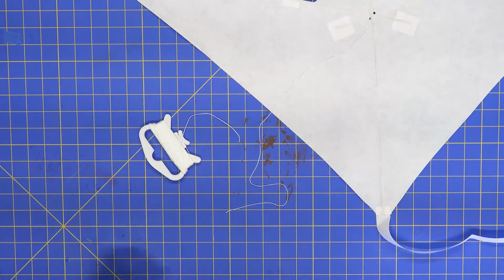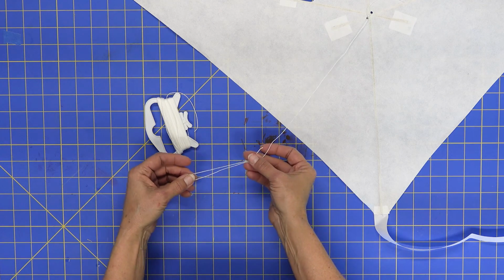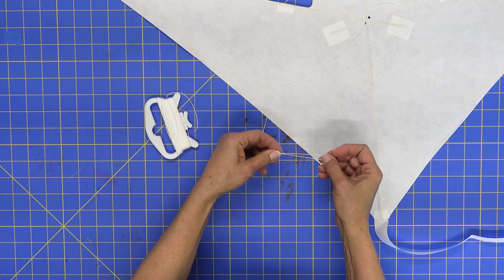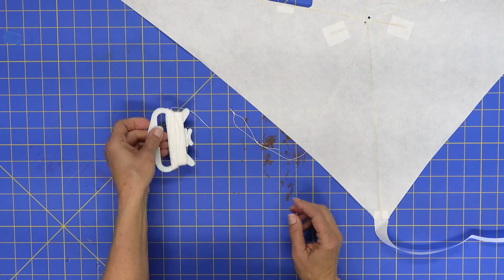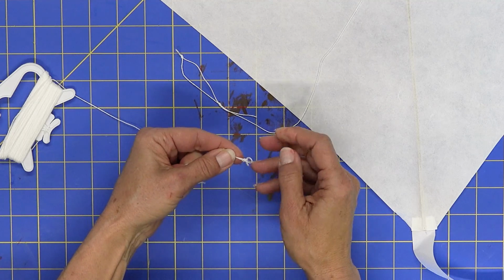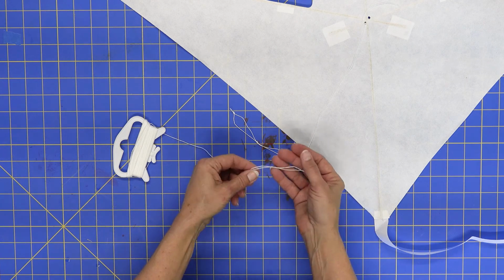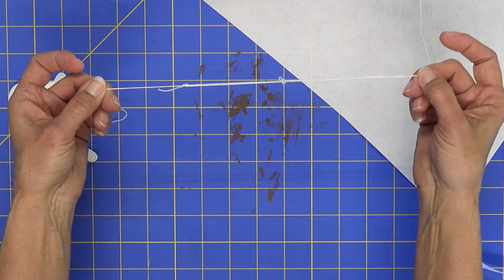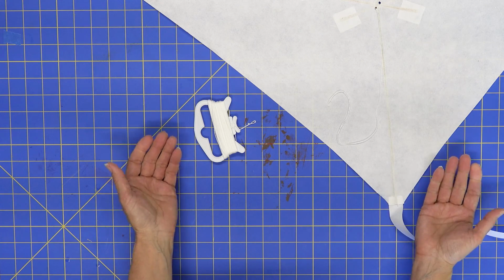kitekits.com Kites In The Sky How To Make A Removable Flying Line